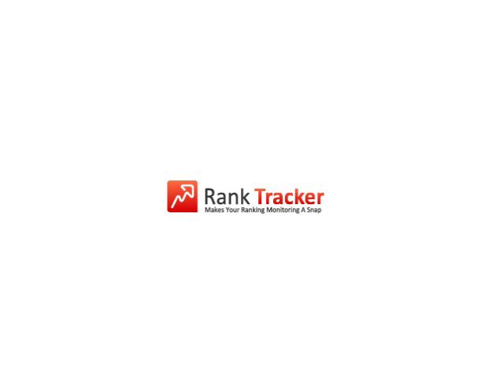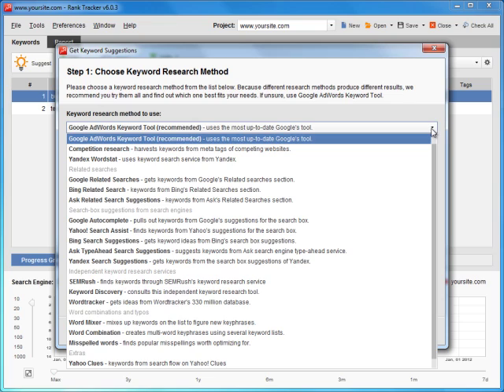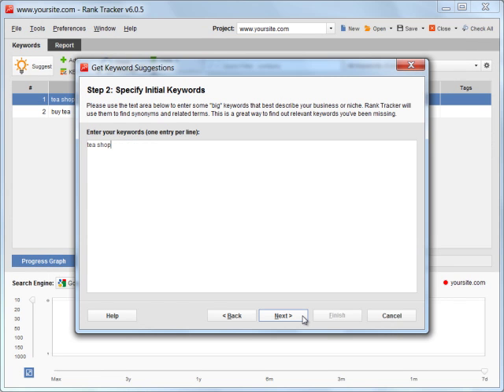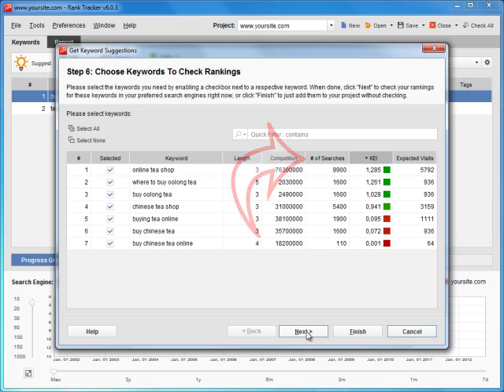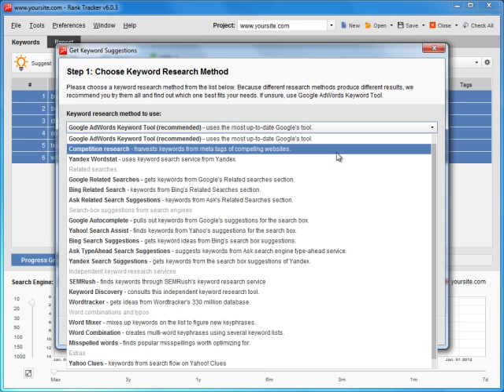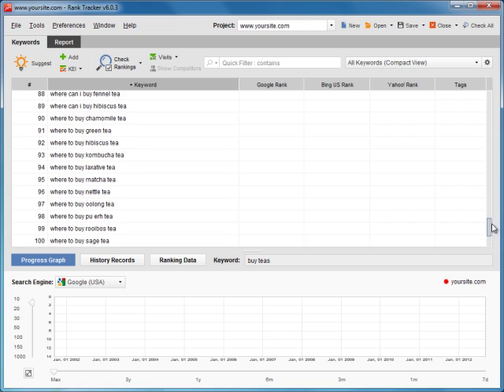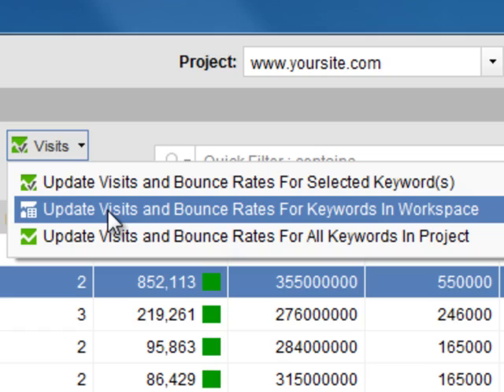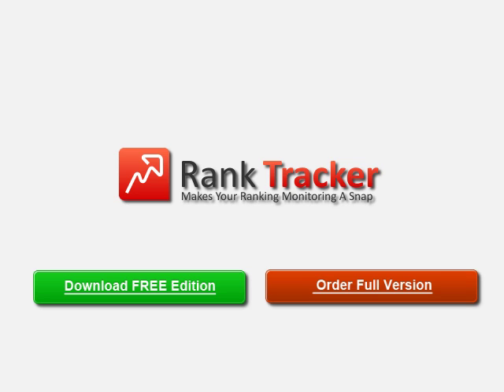Rank Tracker tutorial: doing keyword research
Find your niche with Rank Tracker from SEO PowerSuite